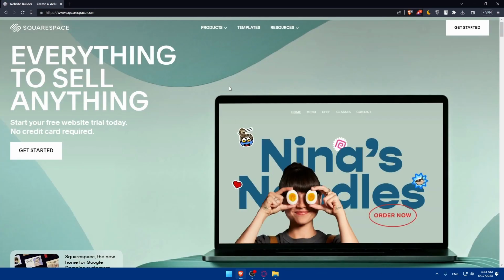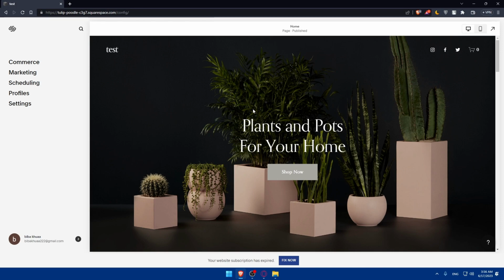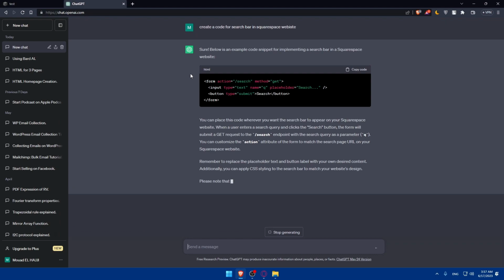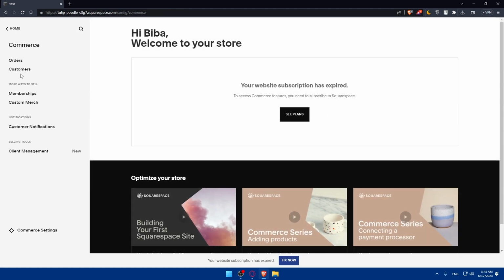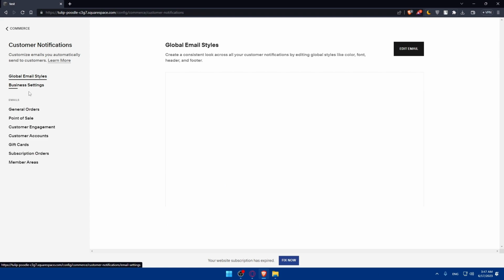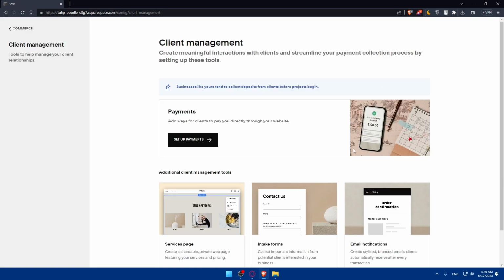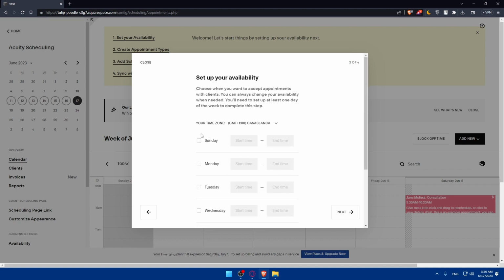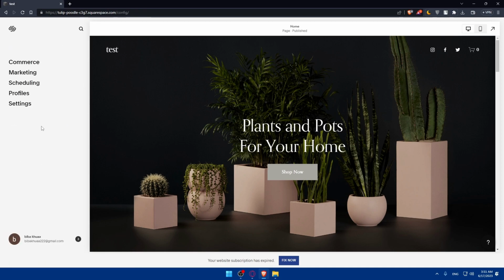How To Add Search Bar On Squarespace Website 2025! (Full Tutorial)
Today I show squarespace search bar,squarespace,squarespace tutorial,squarespace css tutorial,how to use css in squarespace,squarespace css,advanced squarespace,customize squarespace